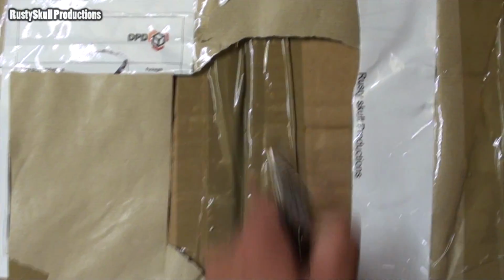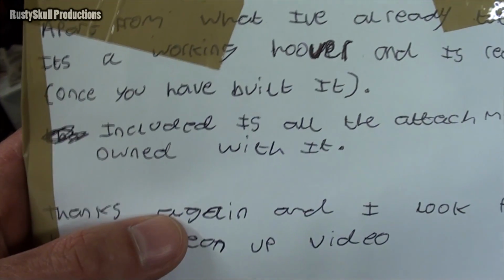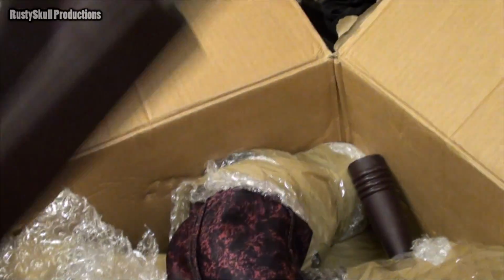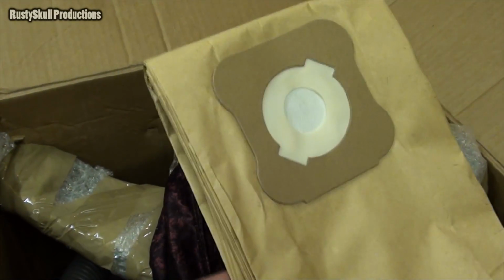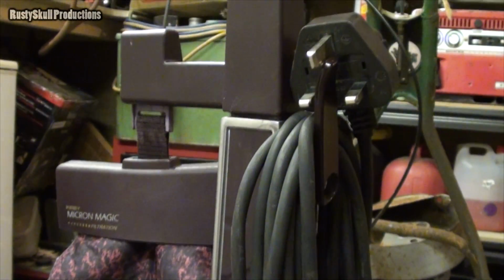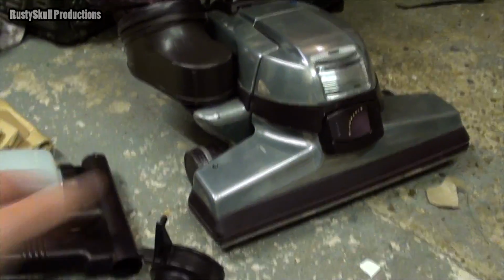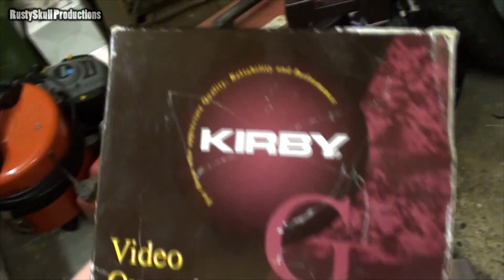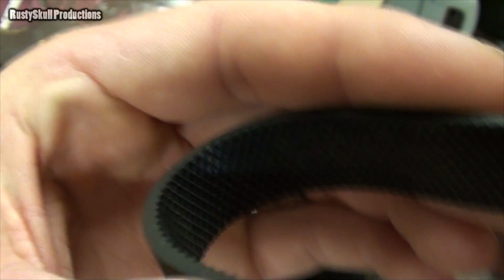I Traded A Kirby G5! - RustySkull Productions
I swapped something for this G5 with Vacsfoodreviews.